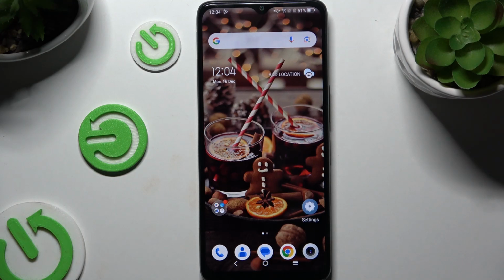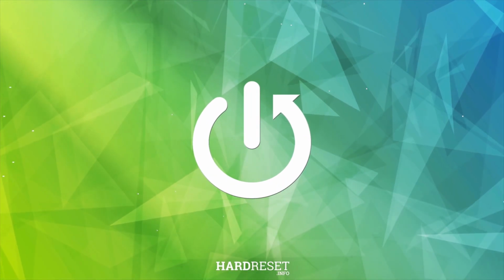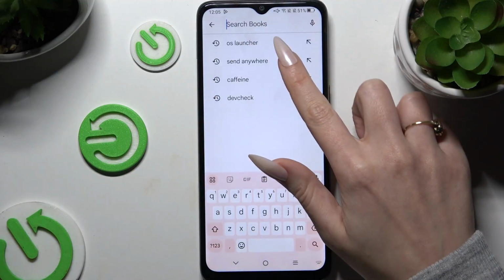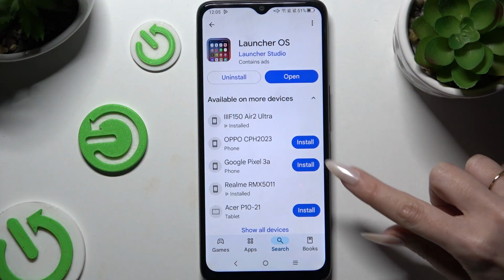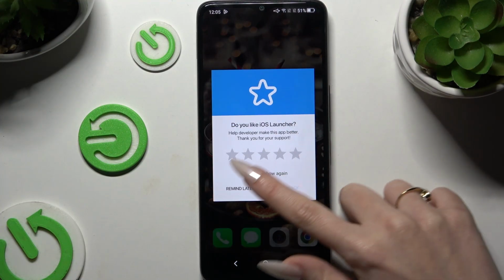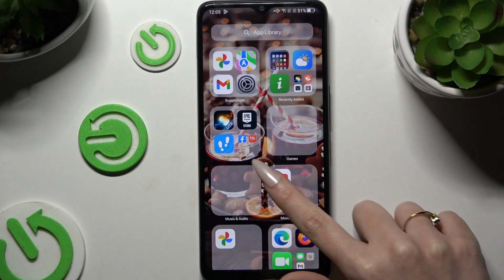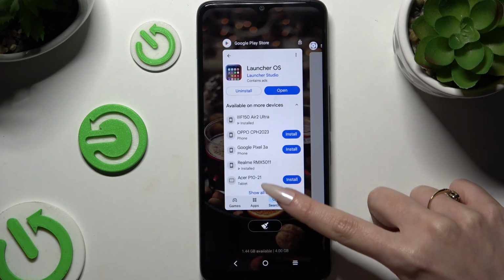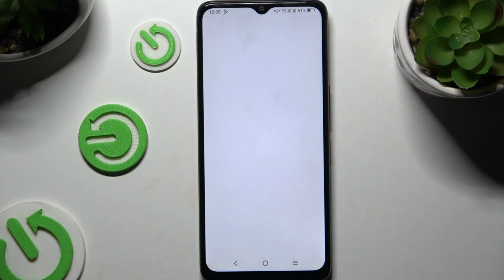How to Download and Apply iOS Launcher on TCL 40R - Use Launcher iOS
Learn how to download and apply the iOS Launcher on your TCL 40R to give your phone an iPhone-inspired interface. This tutorial will guide you through the process of installing the Launcher iOS app, customizing your home screen, and applying iOS-style features like app icons and navigation. Whether you prefer the clean design or want to experience iOS features on your TCL device, this guide will help you transform your phone’s look and feel. Follow these easy steps to get the iOS experience on your TCL 40R.

How to install iOS Launcher on TCL 40R?
How to apply iOS theme on TCL 40R?
How to get iPhone-style launcher on TCL 40R?
How to change the launcher to iOS style on TCL 40R?